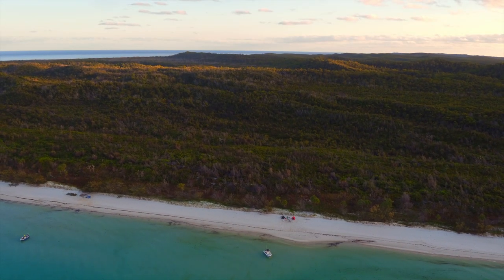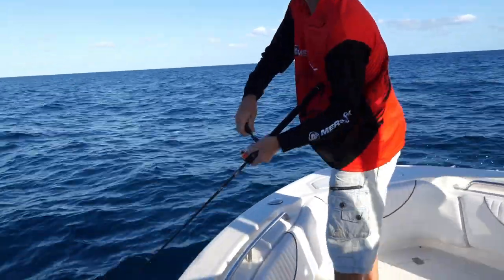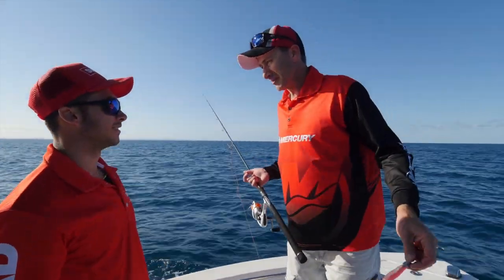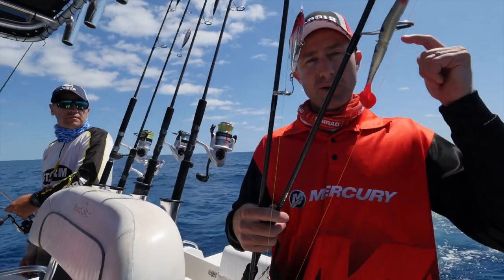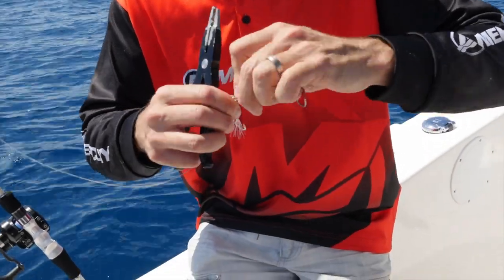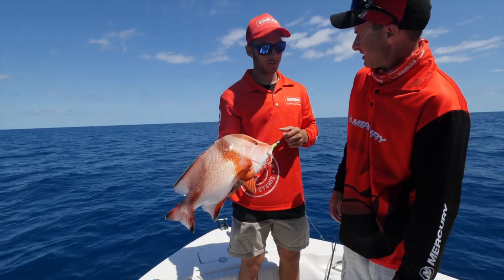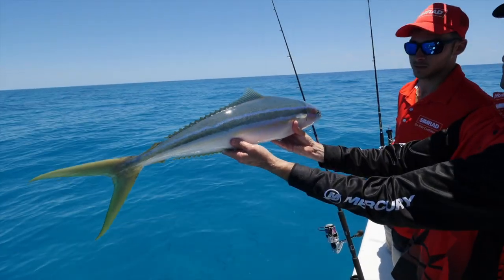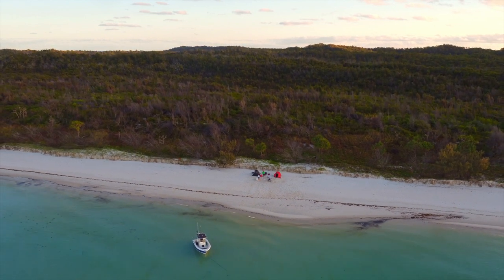Fishing Edge episode - Camping fishing trip to Fraser Island in Queensland Part 1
Lee and a couple of mates head off camping overnight on beautiful Fraser Island and get stuck into some great fishing on a huge variety of species.